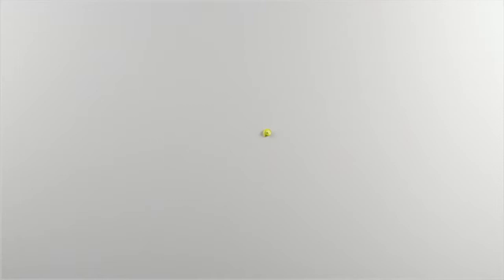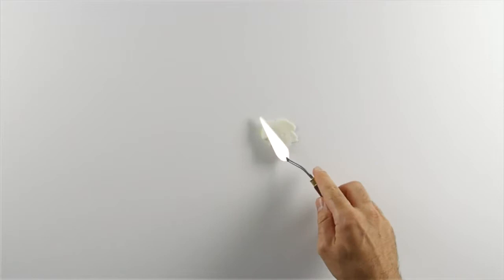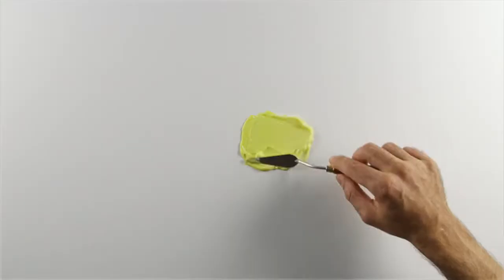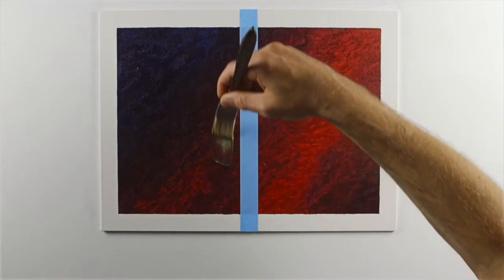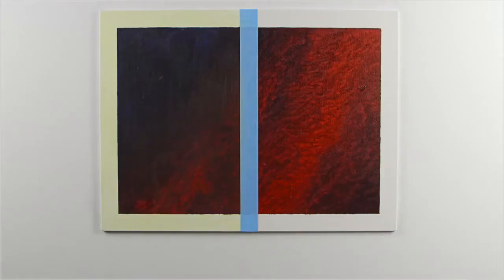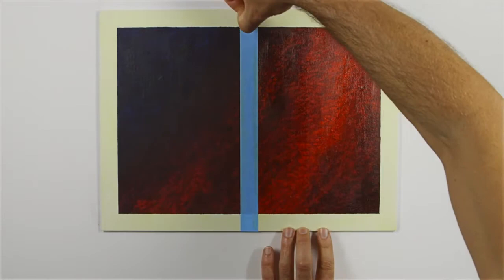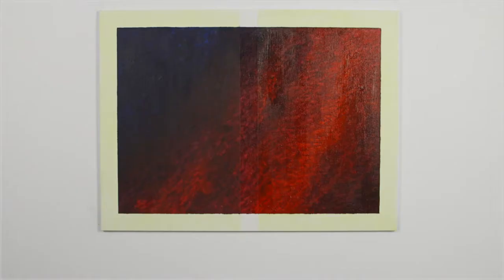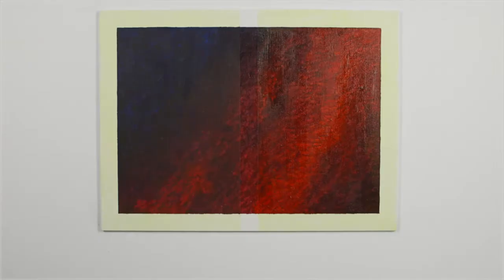Winsor & Newton Glazing with Matt & Gloss Mediums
Choosing the correct glaze for your painting, see how matt or gloss glazing mediums alter the look of your painting.

Materials used:

Canvas Board
Professional Acrylic Lemon Yellow
Professional Glazing Medium
Professional Matt Medium